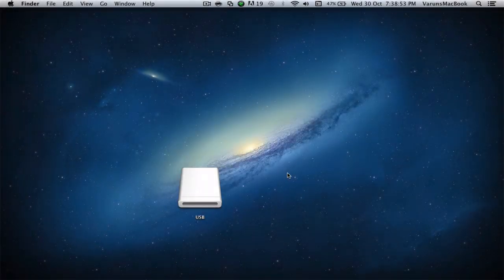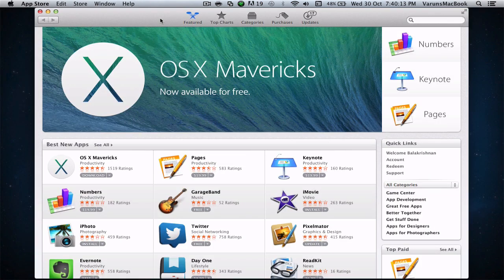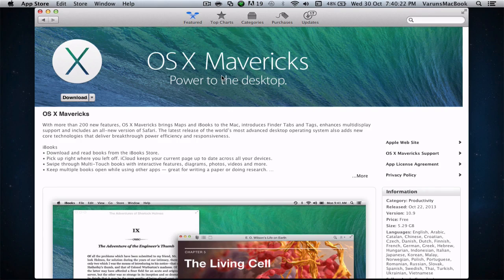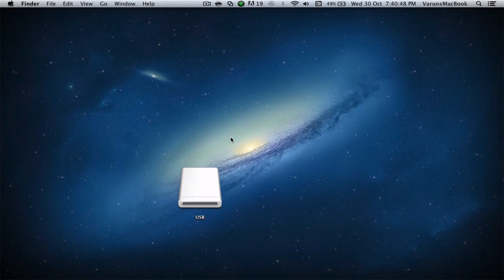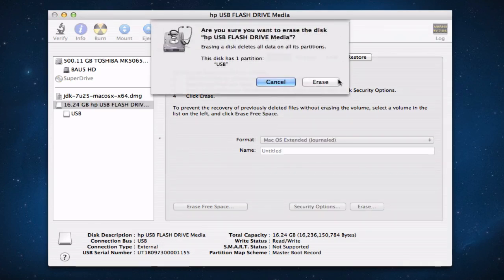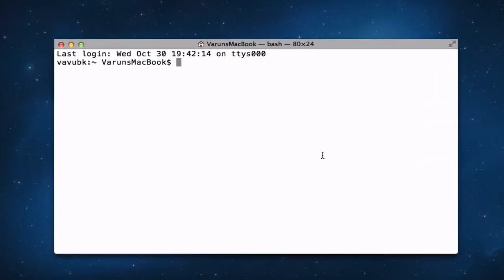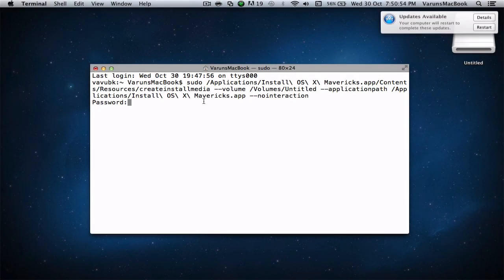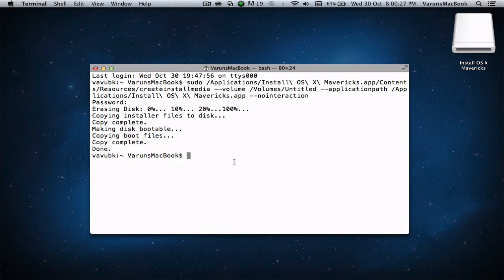Create a Bootable OS X Mavericks 10.9 USB Drive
Quick tutorial showing you how you can create an OS X Mavericks USB drive, allowing you to perform a clean install of OS X Mavericks or upgrade existing Macs.

Terminal command:

sudo /Applications/Install\ OS\ X\ Mavericks.app/Contents/Resources/createinstallmedia --volume /Volumes/Untitled --applicationpath /Applications/Install\ OS\ X\ Mavericks.app --nointeraction

Do note that sudo commands can prove to be disastrous if entered incorrectly, so make sure you've copied the code correctly.